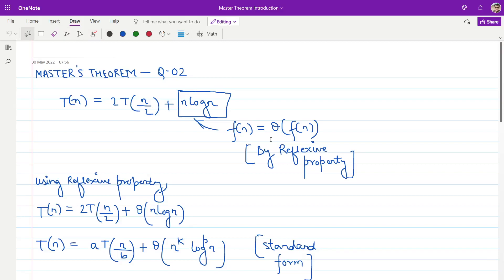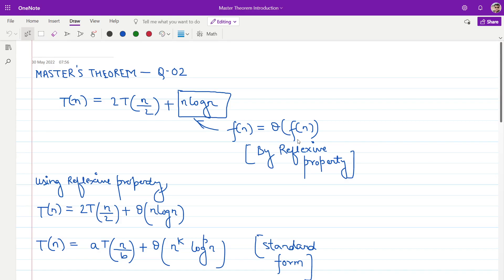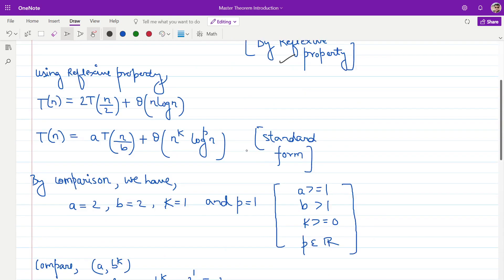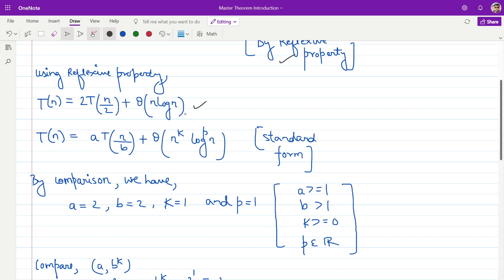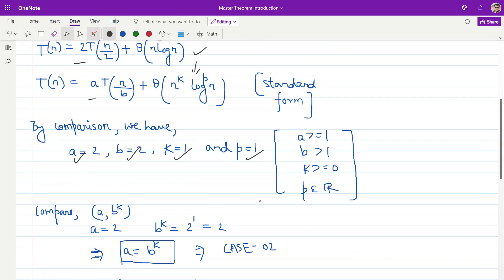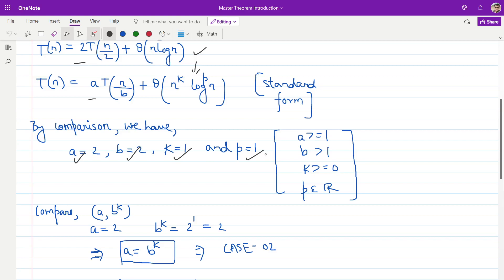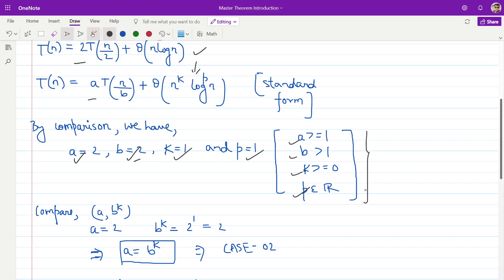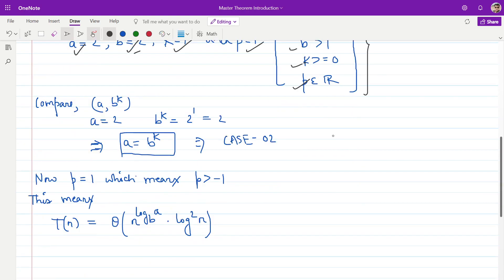Algorithms Analysis and Design: Master's Theorem - Practice Problem 2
This video covers a solved example on how to fiind out the time complexity of a recurrence relation using Master's theorem. This is in continuation with the series that deals with solving diverse recurrence relations.